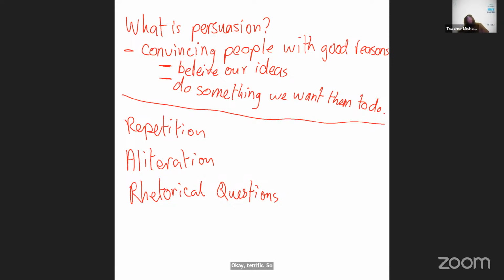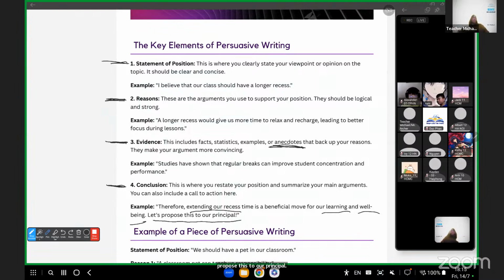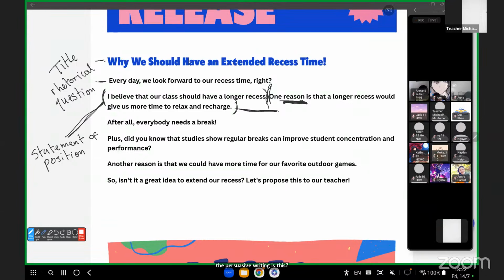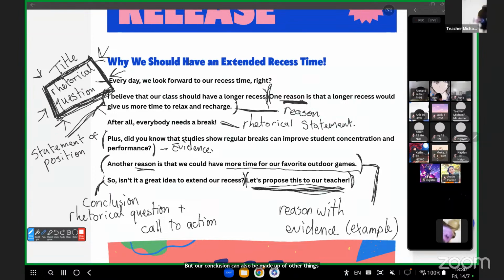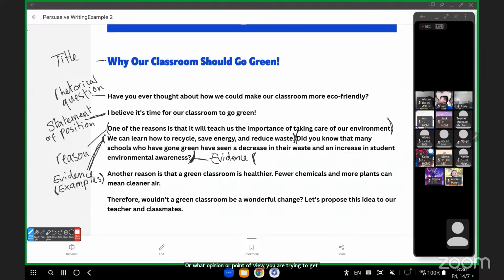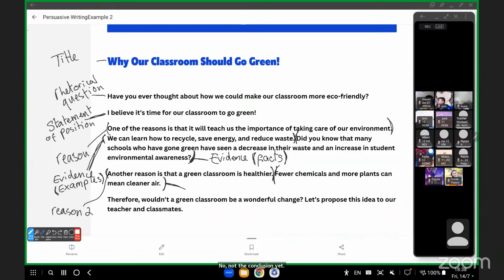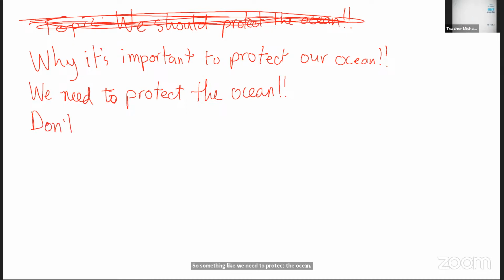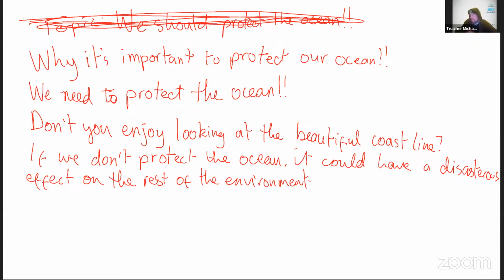Michael Peretz's ANNIE Persuasive Writing 246 (15-16) Lesson 3 Fri 14/7/2023